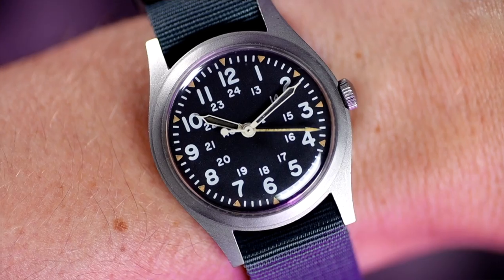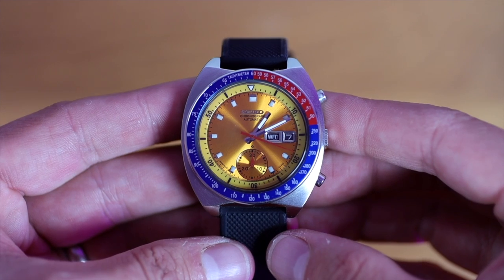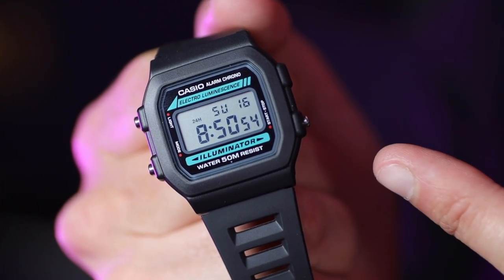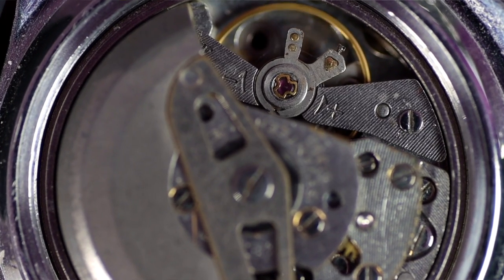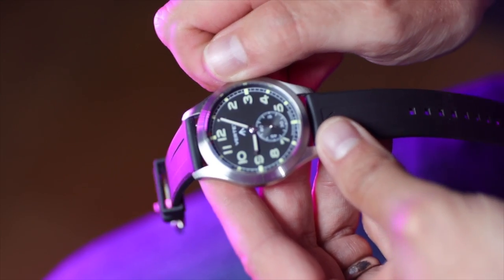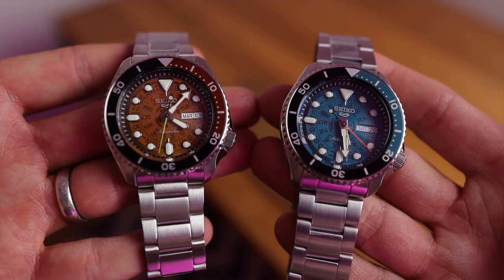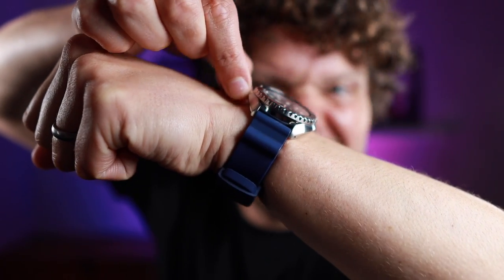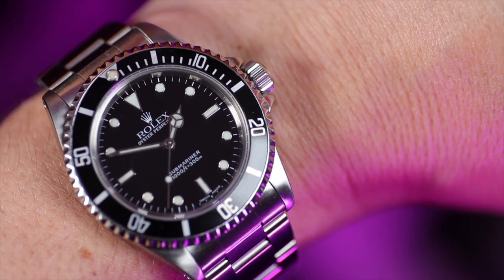Uncovering the Hidden Dangers of Wearing a Mechanical Watch!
A mechanical watch is a fantastic shining light in a world mostly powered by a battery or a plug!
Once a very important tool for armies and recording world record sporting events, the mechanical watch needs to be looked after! So in todays show I'm gonna give you 6 things you should steer away from and explain This is why you should never do this to your mechanical watch.
6 Things You Should NEVER Do To Your Mechanical Watch And Why!